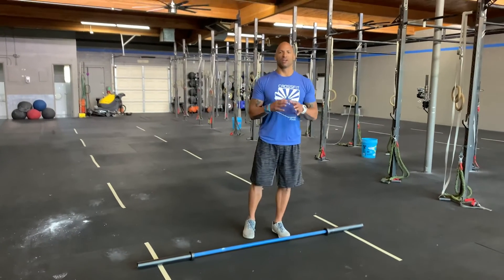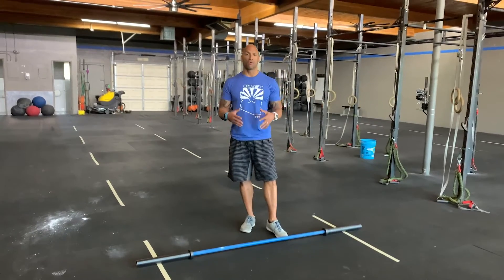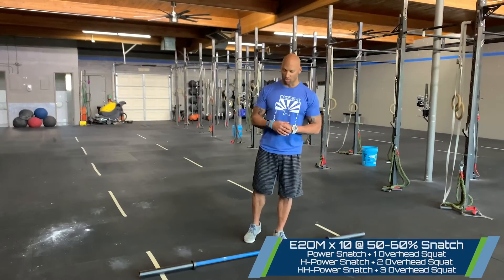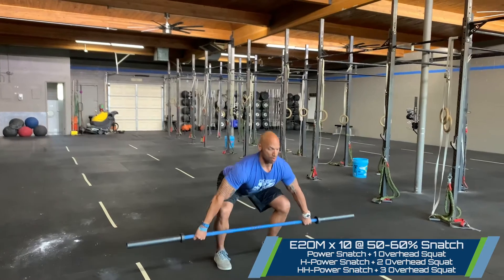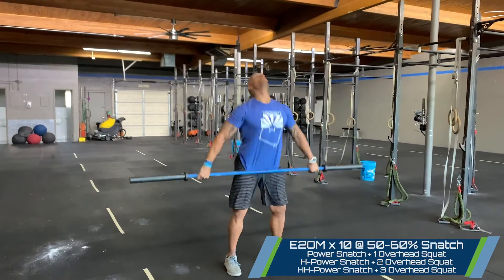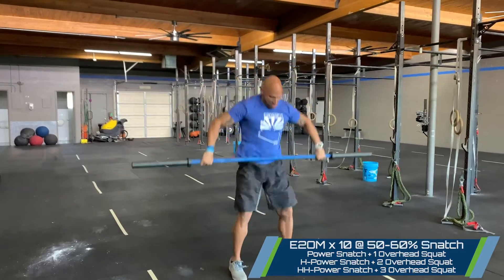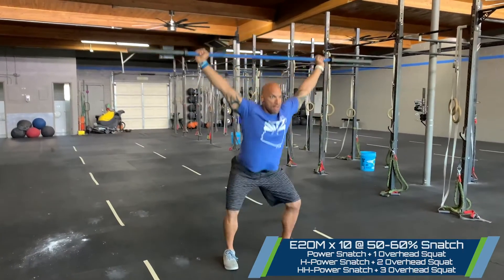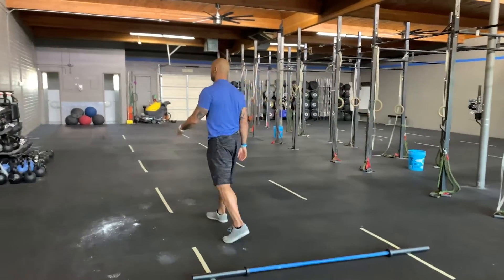22 March 2021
E2OM x 10
- 50-60% 1RM Snatch

Power Snatch + 1 OHS
HPS + 2 OHS
HHPS + 3 OHS

21-15-9
- USA Swings
- Toes to Bar